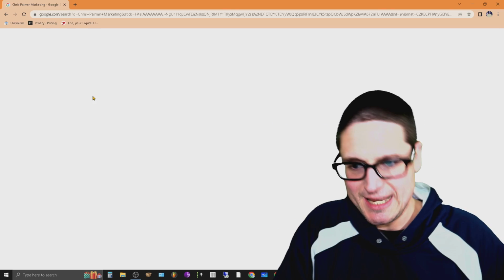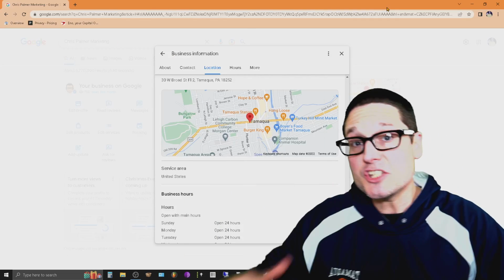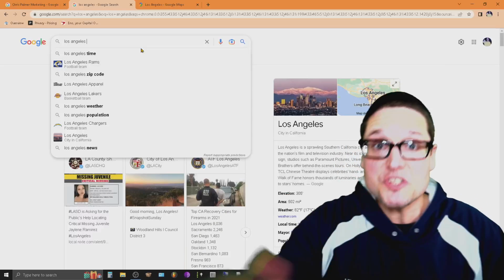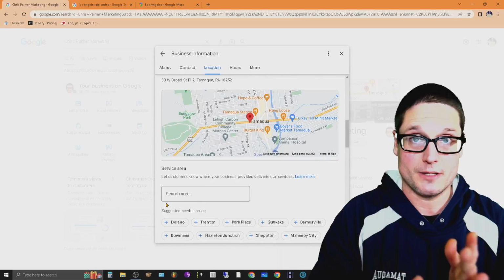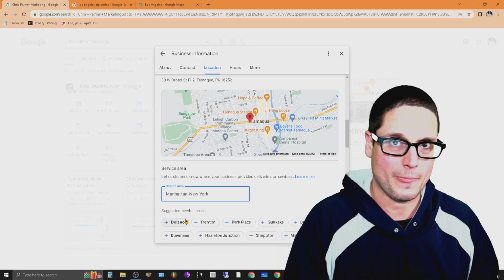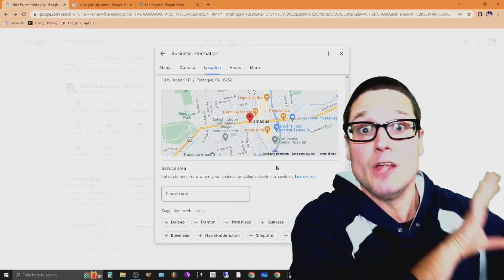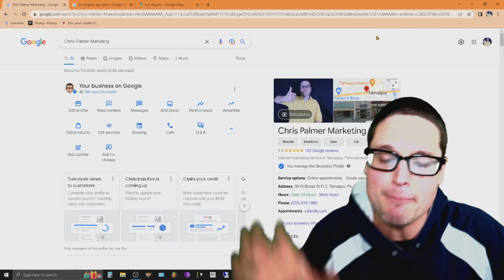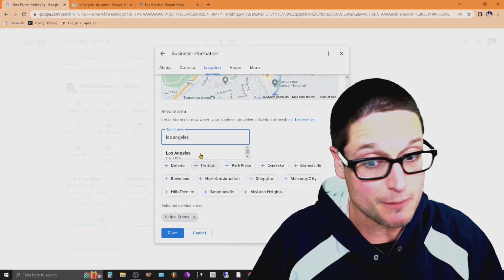Google Business Profile Service Area Optimization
In this Google business profile service area optimization video what I will share with you is how you can start optimizing your service areas properly moving into 2023.

Impasse videos what we used to do is optimized service areas by adding in multiple zip codes now as we have moved through the years we have no longer optimized or Google Business profiles in this manner. Lay out your service area so it's very easy for Google to understand where you are and where you service. Because there are so many different zip codes for each area it is virtually impossible to include each and every one of the zip codes for the area that you service. So instead it is a much better opportunity for you to pinpoint exactly where you service and write in the location so you can encompass all of the zip codes automatically.

If you have any questions about today's Google business profile service area optimization video please feel free to reach out and ask any and all Google business profile or service area business questions below or feel free to go ahead and reach out to me for a private session.

30 W Broad St fl2
Tamaqua PA 18252